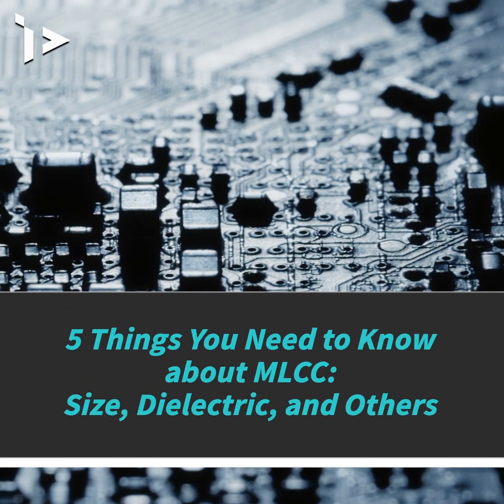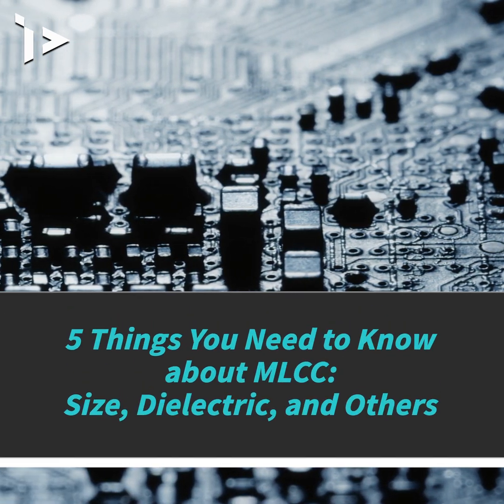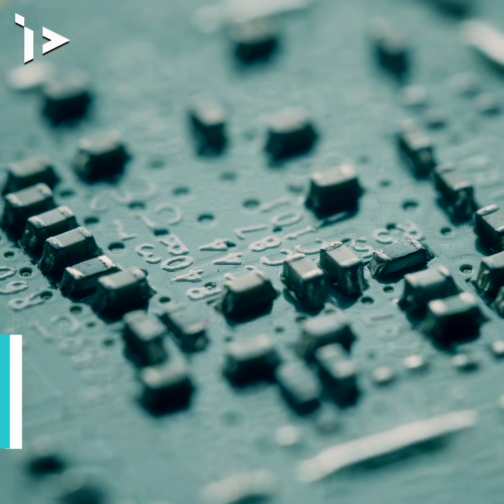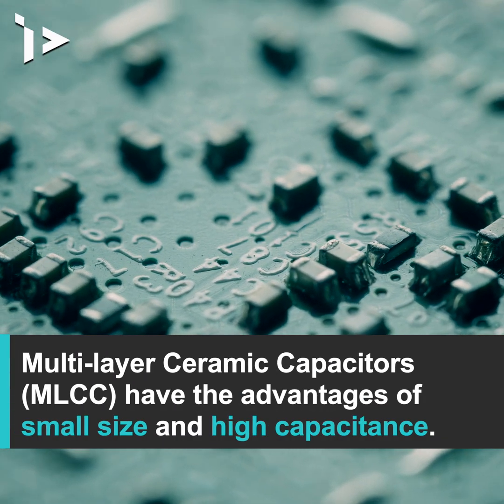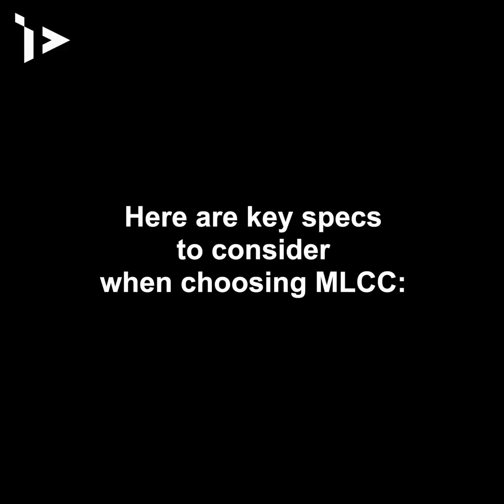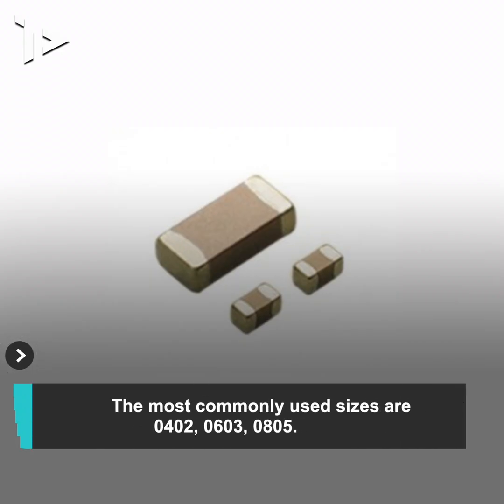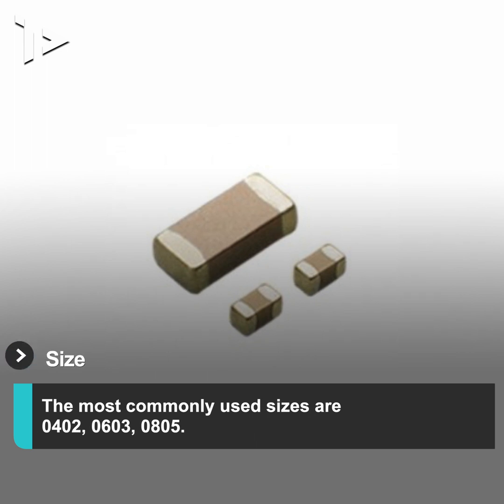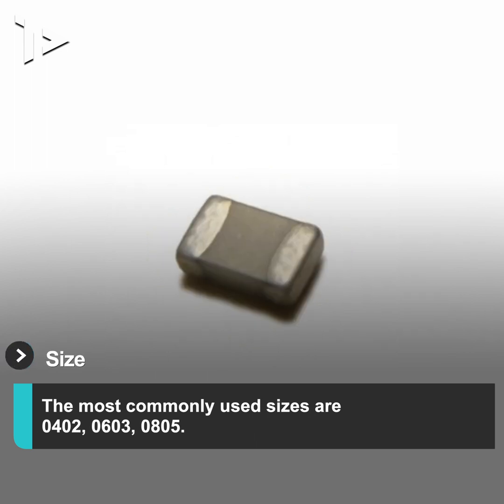5 Things You Need to Know about MLCC: Size, Dielectric, and Others－TECHDesign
Multi-layer Ceramic Capacitors (MLCC) selection criteria for your project include: size, dielectric, tolerance, capacitance, and rated voltage. Learn more about what each of them means for your applications!